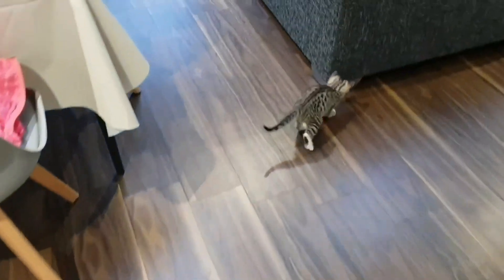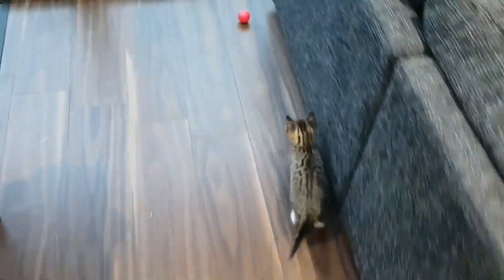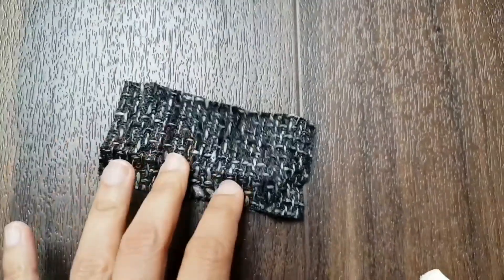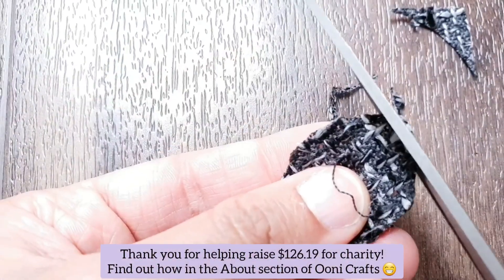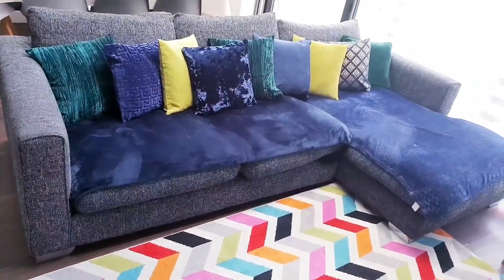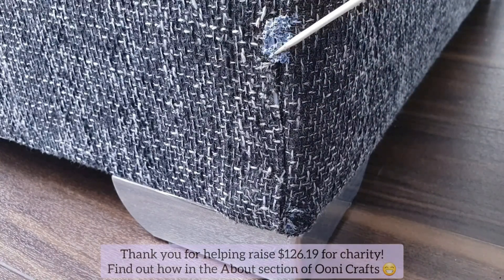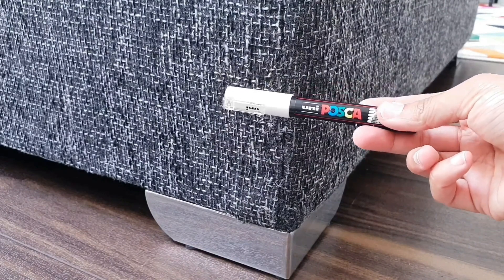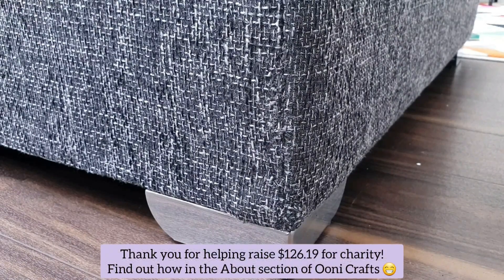DIY Sofa Cover Repair | Quick and easy! | How to repair your sofa cover at home | Ooni Crafts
In this video, I share with you how I fixed my upholstered sofa that had been scratched and chewed by a visiting kitten :)

TIME STAMPS  / VIDEO CHAPTERS

0:00 Introduction
0:43 The extent of damage
1:57 Step 1 of DIY Sofa Cover Repair
2:20 Step 2 DIY Sofa Cover Repair
3:26 Step 3 DIY Sofa Cover Repair
4:50 Step 4 DIY Sofa Cover Repair
8:04 Step 5 DIY Sofa Cover Repair

Find out how YOU are helping raise money for some wonderful, Earth-friendly charities with the 1vw challenge in the 'About' section of Ooni Crafts!

Books and things I use personally to make my life easier

High quality fabric glue
E-cloth, the best water-only cleaning cloth for kitchens
Silicone kitchen counter protectors
Zoflora, my favourite ingredient to make all-purpose cleaning solution
Heavy duty staple gun
Assorted staples
Eco-friendly Gutermann Thread
Thread scissors
High quality wool mix felt
Applique paper
Beginning Drawing Atelier by Juliette Aristedes
Swordfish Omnipoint Pencil sharpener
Creative Watercolor by Ana Victoria
Daily Painting by Carol Marine
Craft knife
Cutting mat kit
Rattail cord
My travel watercolor palette
White uni posca pen
Lifelike Heads by Lance Richlin
Artists shading pencils
Kneadable eraser
Stick eraser
Four-step watercolour by Maria Bakasova
How to draw really cute stuff
My shimmery watercolors
My watercolors by Royal & Langnickel
My desktop easel
My watercolor paper
My paintbrushes
My clamp ring light, dual tone
My flexible phone camera holder
My fineliner pens